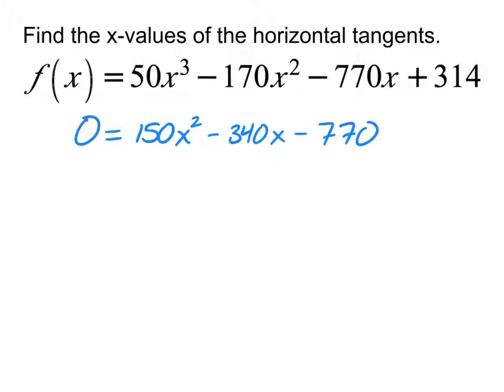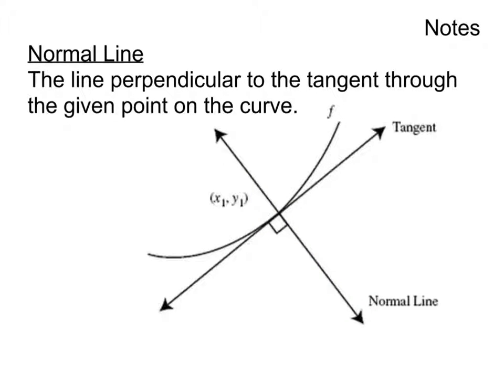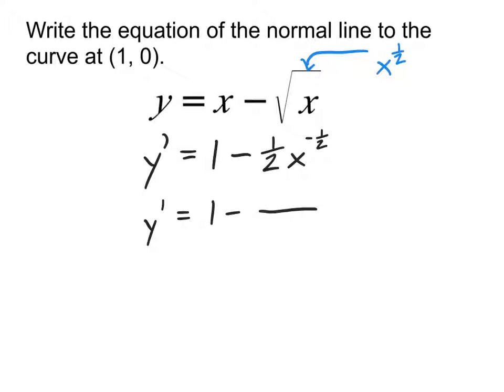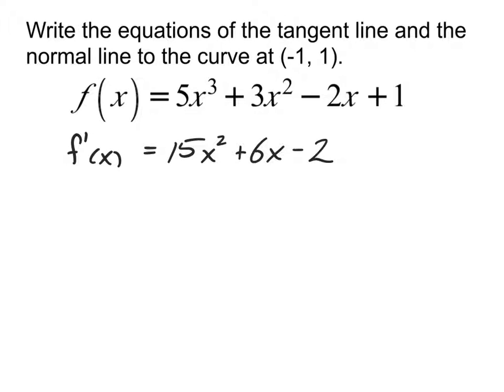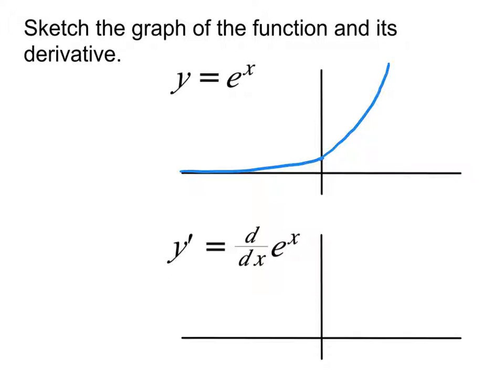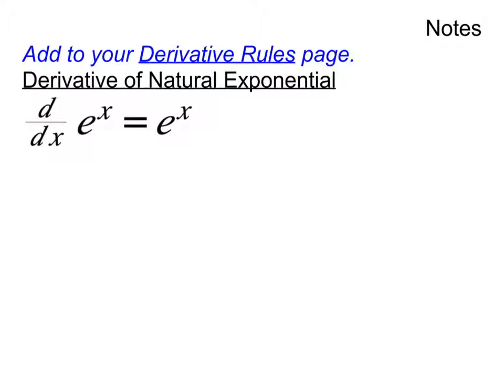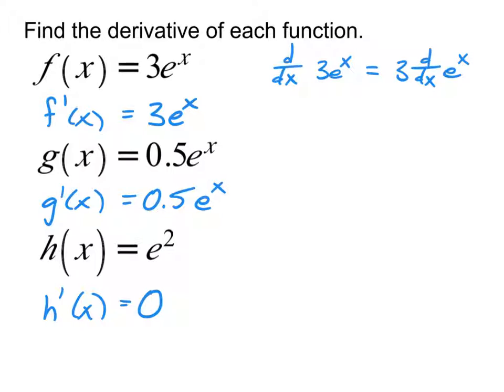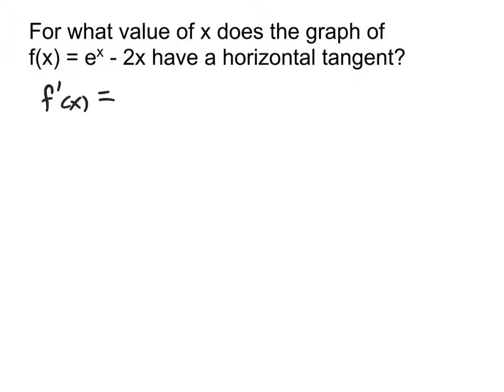Normal Lines; Derivative of e^x (10/29)